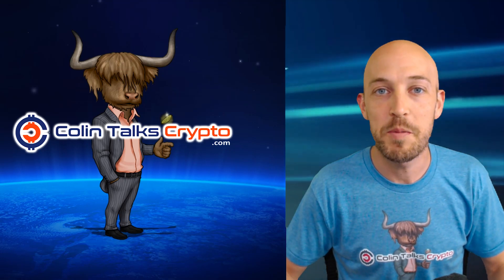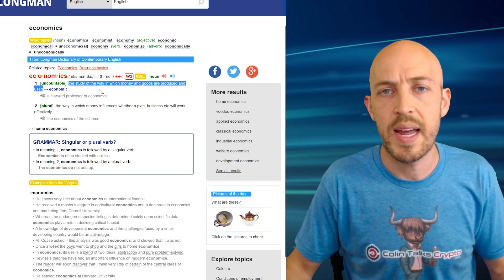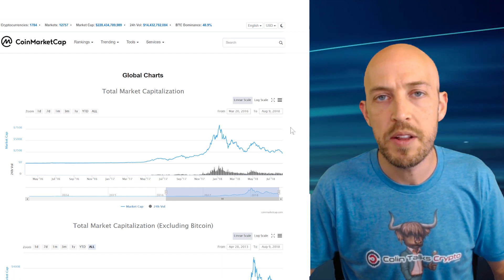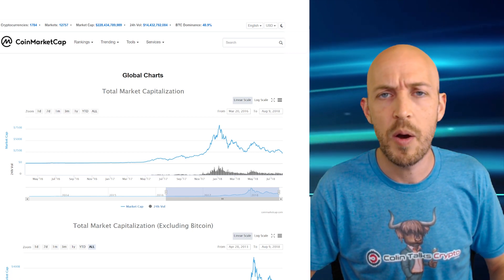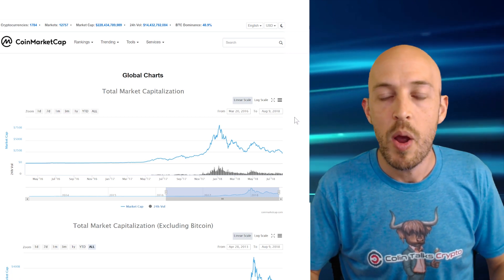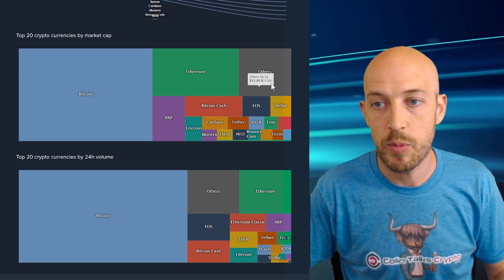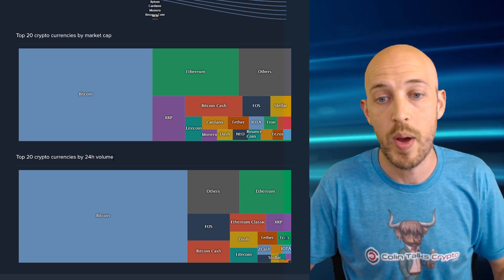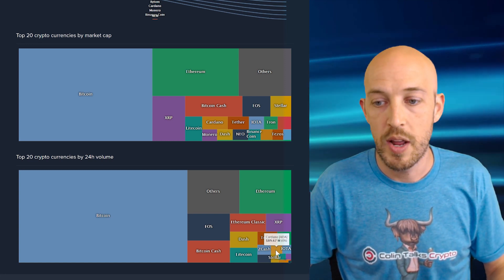Prices crashing! When next bull run?? "Economics", Market Analysis, Crypto Price Cycles (Part 1)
• Crypto is the vehicle that frees man from the abuse of Economics.

• What does the word “economics” mean?

I am interested in crypto because it solves a problem. Otherwise I would not be very interested.

• Look at market. Same viewpoint as I did when I recorded my video on June, 8, 2018.

•  All crypto at this point follows Bitcoin (BTC) for the most part, especially when zoomed out on the graph, which is how I like to trade (Long term-- not short term)

• The REASON cryptos follow Bitcoin is because it has so much fiat volume and is the base trading pair on nearly every exchange.

• When will the next bull run be? I make my predictions.

⚡Colin Talks Crypto⚡ addresses/wallets:

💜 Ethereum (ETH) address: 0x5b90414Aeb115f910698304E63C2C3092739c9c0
💜 Bitcoin Cash (BCH) address: qpzc3apy9s8x2qtlqxxgnalfxtzgnkg5nq352w9k2t
💜 Bitcoin (BTC) address: 1Da6ivdriJpzqnLkNEa1XnKk5nGCiyRZrF